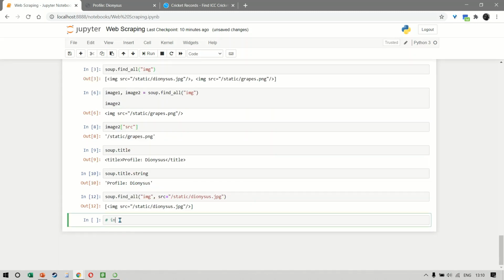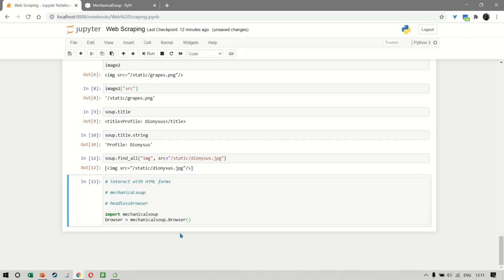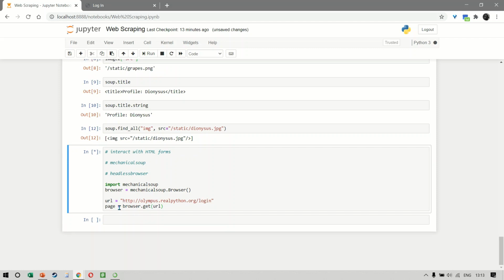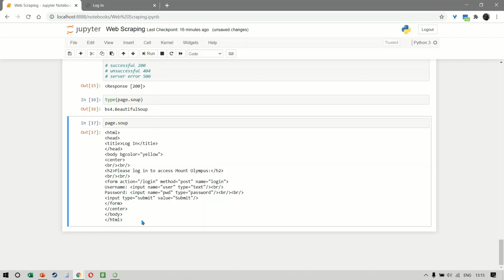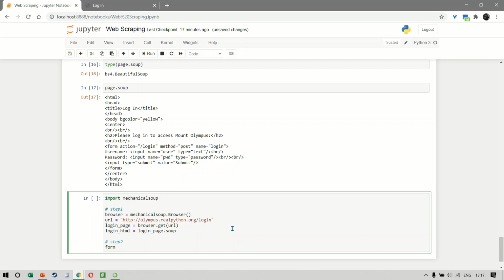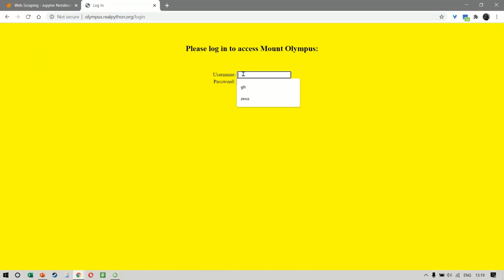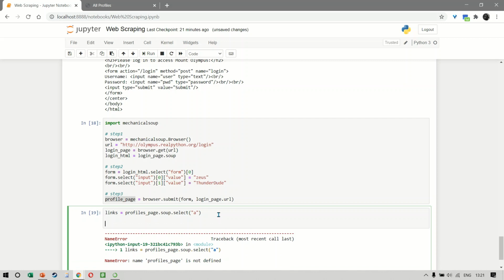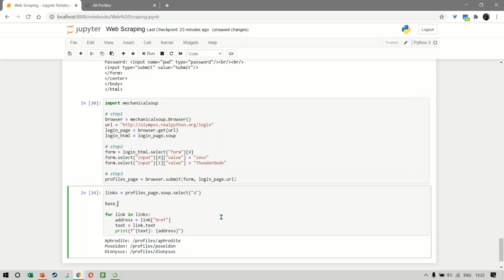005 - MECHANICALSOUP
40 Under 40 Analytics